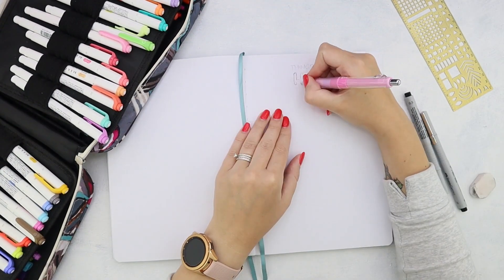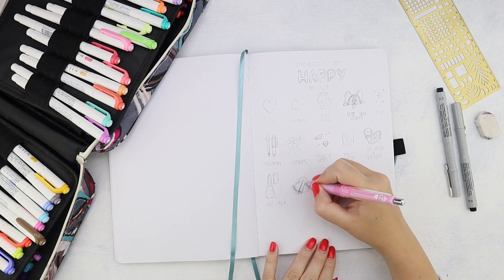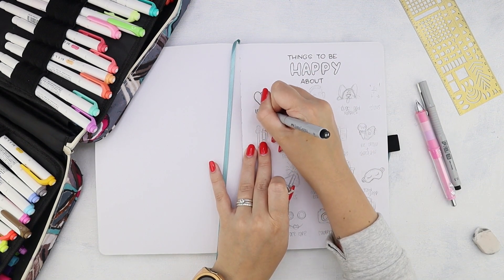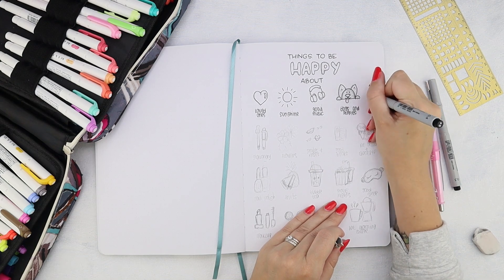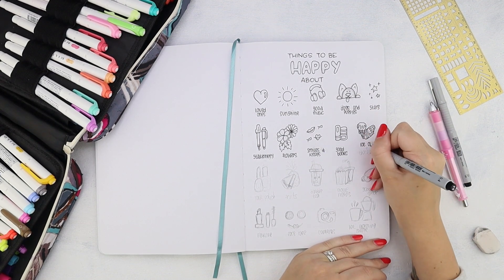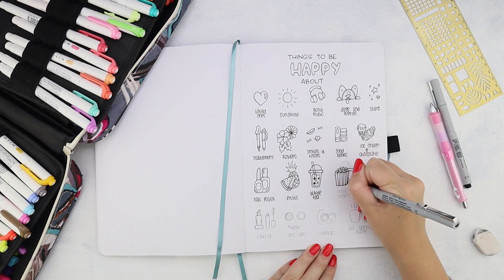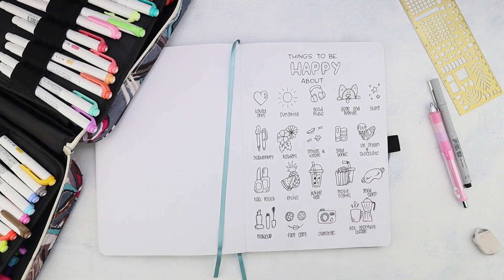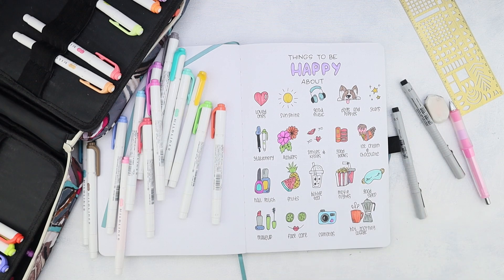Things That Make Me Happy Spread | 31 Days of Bullet Journal Page Ideas | Day 26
Welcome to Day 26 of 31 Days of Bullet Journal Page Ideas Video Series. Today I had a fantastic day out with the hubby and some friends, so of course, I came back home to create a things that make me happy spread.

Let me know what other pages you'd like to see me do as part of this series!

♡ ALL the pages and ALL the images from this series in one post

Zebra Mildliner Highlighter
Faber Castell Pigment Pen
Pilot Dr. Grip Pencil
Sakura Foam Eraser
Circle Stencil
Pencil Case

Keep Bullet Journaling, stay safe and don't be a blob!
Masha